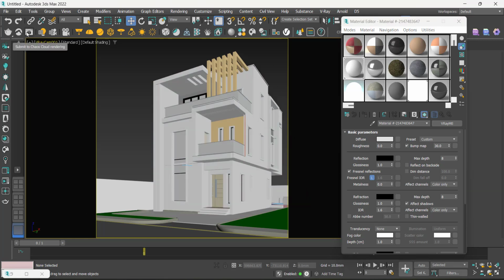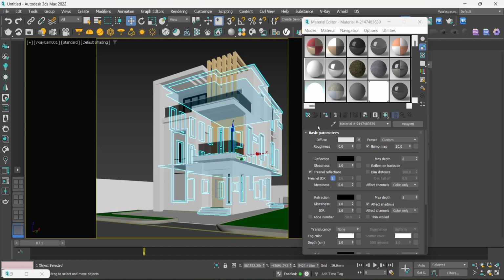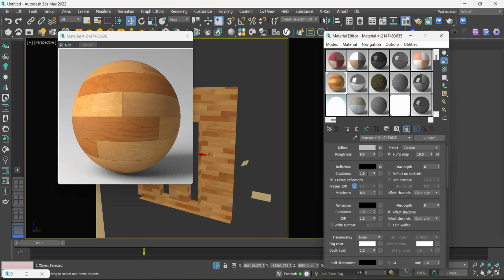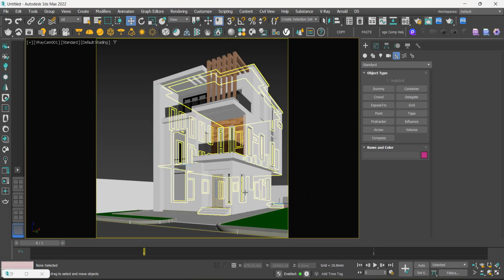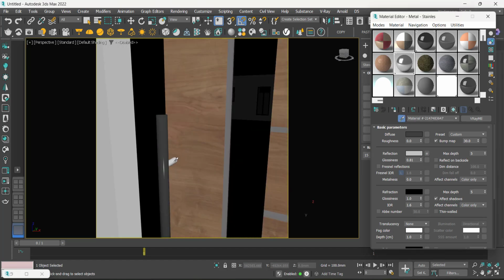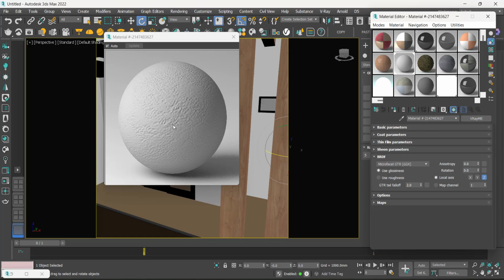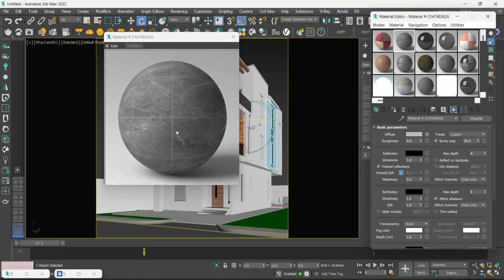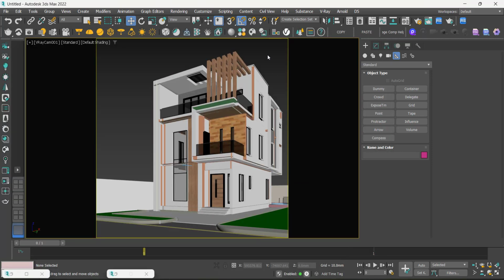PART 2 - QUALITY 3DSMAX EXTERIOR RENDERING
PREVIOUS VIDEO:  FACADE MODEL